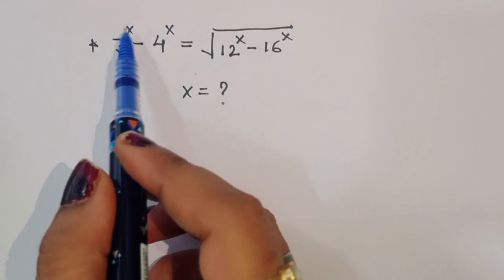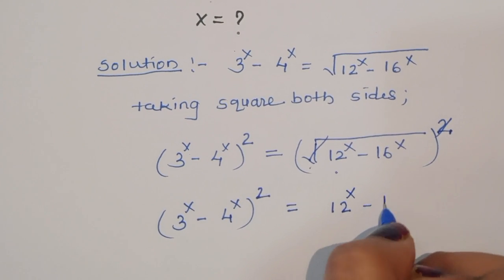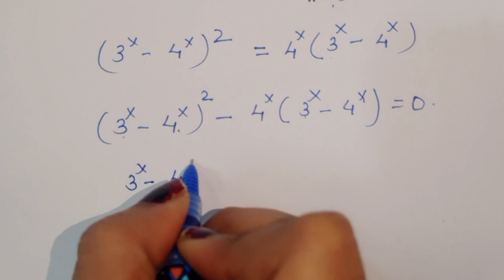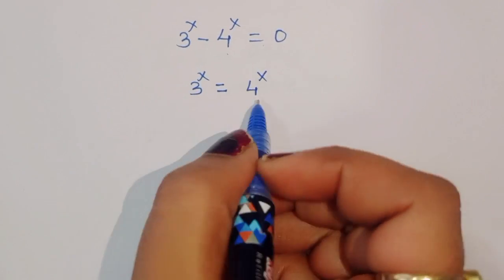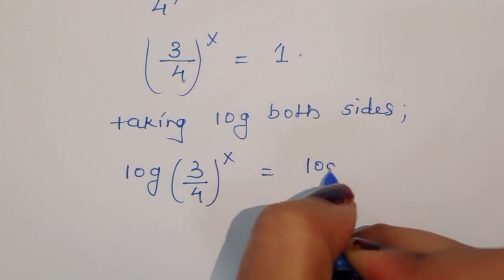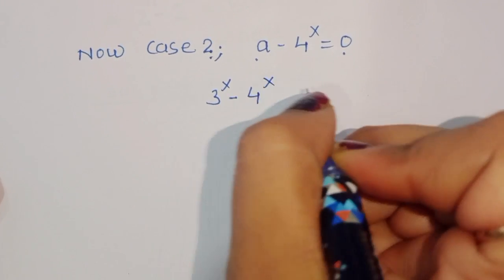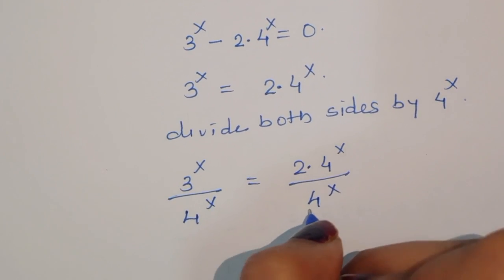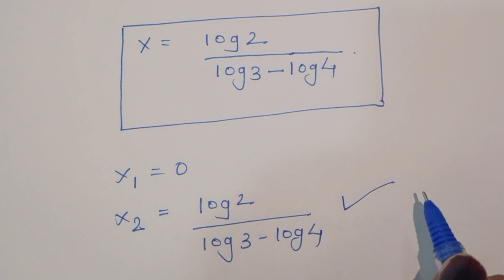Math Olympiad | A Nice Exponential Problem 🤔Mamta maam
Math Olympiad | x²-y²=9 , xy=20 , Find x+y=?? 🤔 Mamta maam